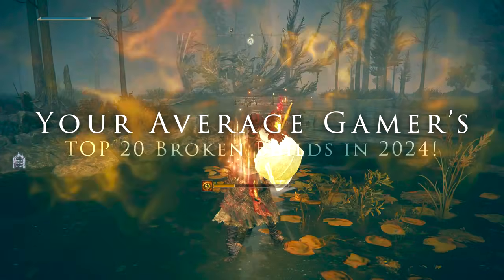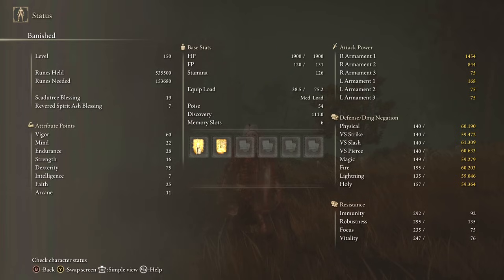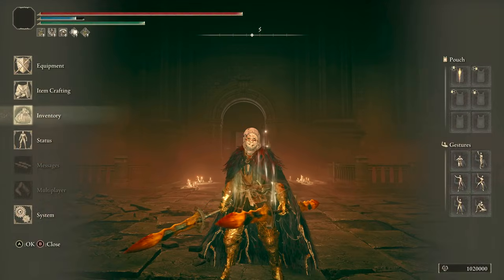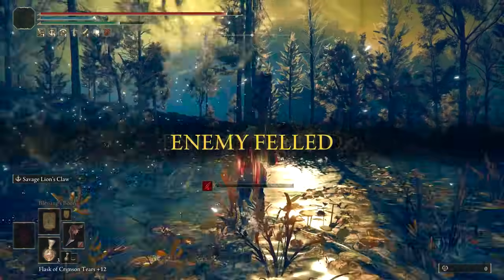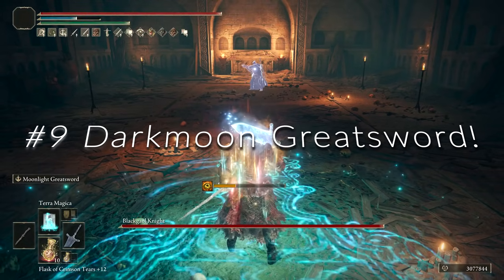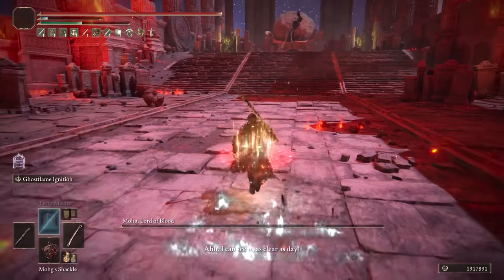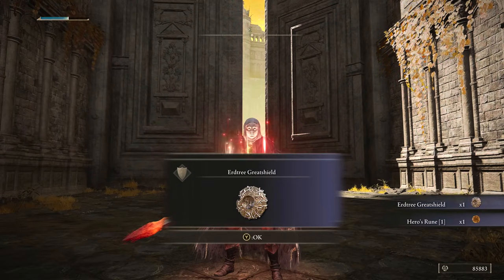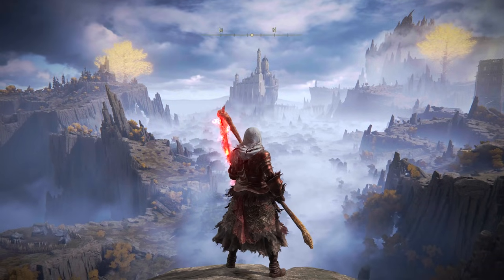Elden Ring: TOP 20 Most Broken Builds Ranked in 2024!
Hey all.  This is my finalized list for my top 20 most overpowered and broken builds in Elden Ring! This video will provide info on why I ranked each build where I ranked it, as well as some of the best builds in Elden Ring.  This also includes what to level at higher levels, and more info on builds than I've ever done in a single Elden Ring Broken/OP Build video!

*I have taken out the Giant-Crusher & Marais due to the slow speed, as they’re best only when you do low health & more buffs. Mohgwyn’s didn’t make it post nerf. Shield poke can be cheese but it does work.*

Timestamps/Builds:

20 Envoy’s Longhorn Build 00:00
19 Blood Tax/Repeating Thrust Build 02:07
18 Claws of Night Build 03:23
17 Star Fists Build 05:24
16 Spinning Strikes Build 07:03
15 Bleed & Frost Build 08:09
14 Wild Strikes Build 10:51
13 Fire Knight’s Greatsword Build 12:15
12 Bloodfiend’s Arm Build 14:27
11 Burn O’ Flame 🔥 16:34
10 ADLS/Pest Spears Build 18:17
9 Darkmoon Build 21:09
8 Ice Spear Build 22:36
7 Death’s Poker Build 25:57
6 GUTS Build 27:20
5 Euporia Build 28:22
4 Night Comet Build 29:43
3 Gargoyle’s Twinblades Build 32:16
2 Scavs Build 33:13
1 Blasphemous Blade Build 34:42
Journeys 36:26
Ending ❤️ 36:38